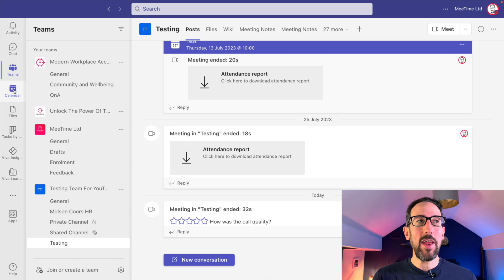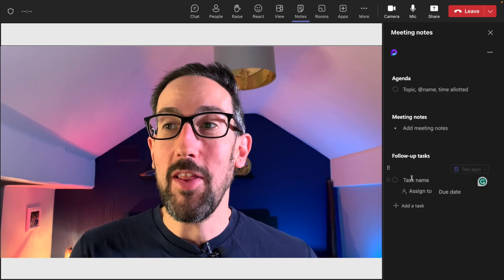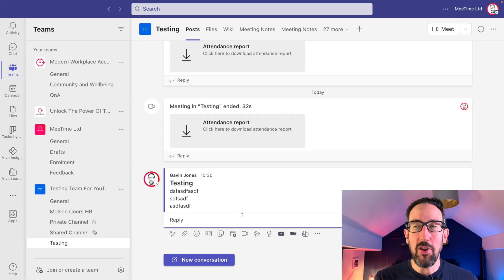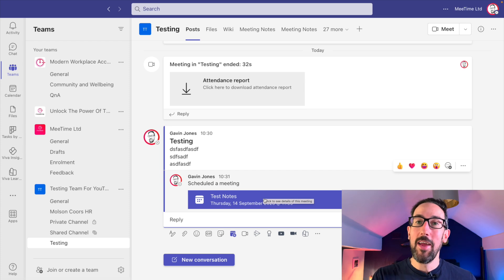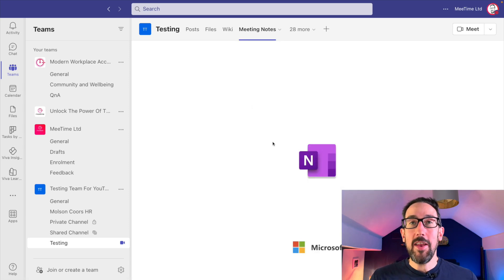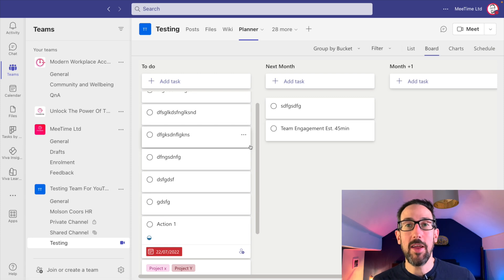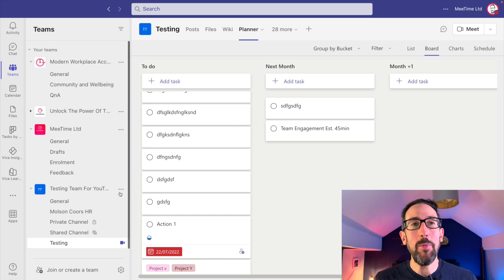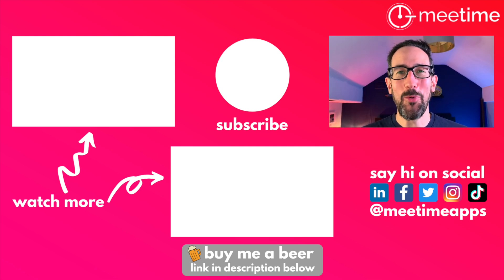How To Take Meeting Minutes In Microsoft Teams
In this video, we're going to take a look at How To Take Meeting Minutes In Microsoft Teams because there are quite a few different, nuanced ways to take notes, depending on how you set up a Microsoft Teams meeting.

NEED MORE HELP:

🧑🏫 Get weekly live help in our community and try coupon VIPMEMBER and MeeTime will pay $18 per month towards your MeeTime Membership each month!